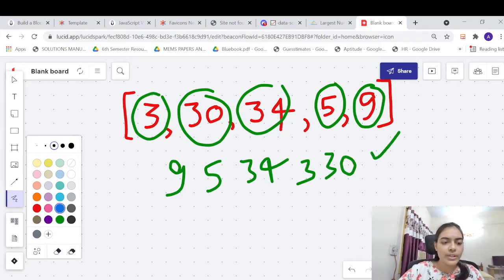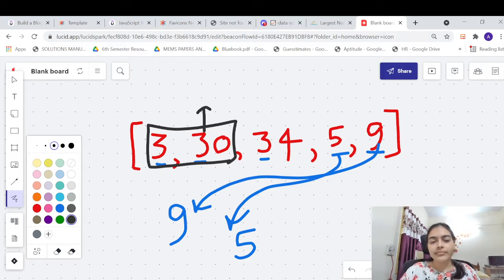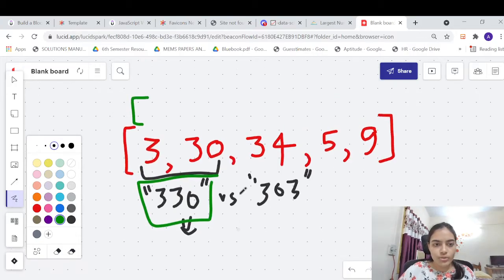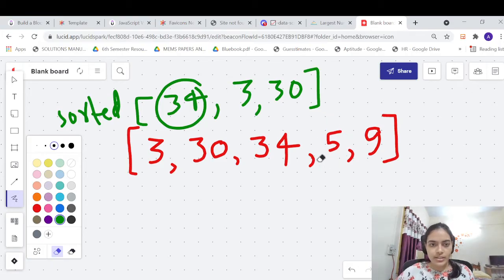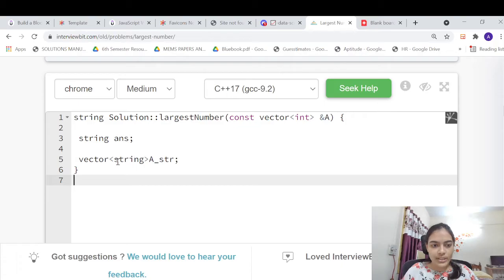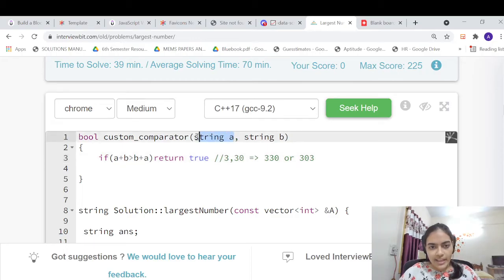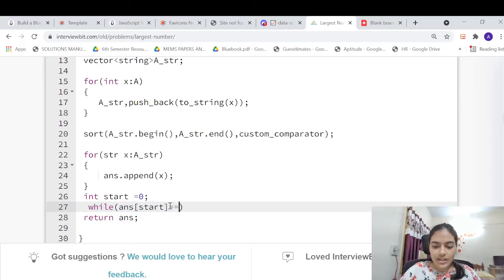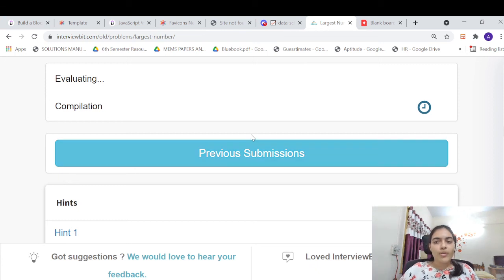Largest Number || Amazon, Goldman Sachs, Microsoft Coding Question || Intuition + Code + Explanation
Given a list of non negative integers, arrange them such that they form the largest number.

For example:

Given [3, 30, 34, 5, 9], the largest formed number is 9534330.